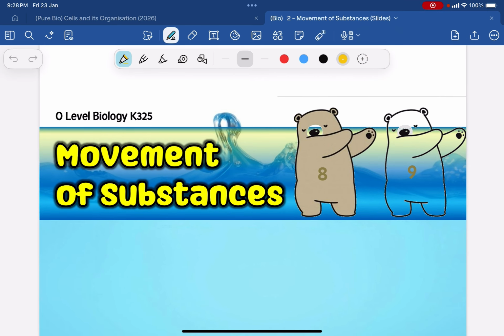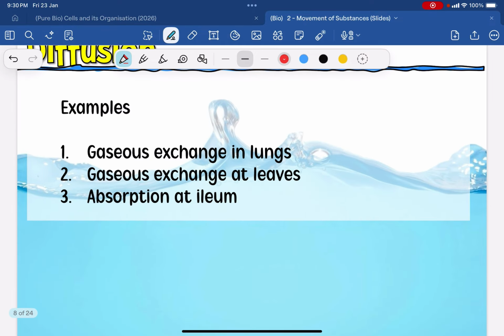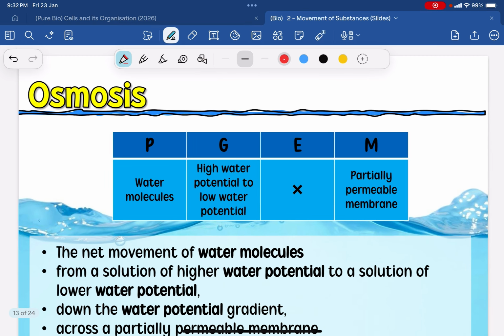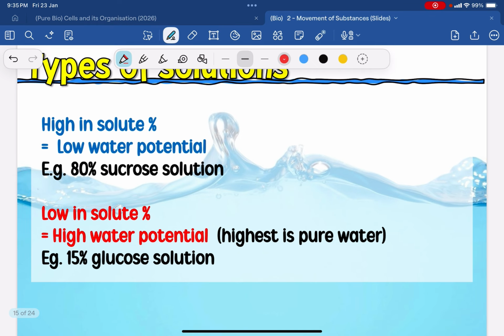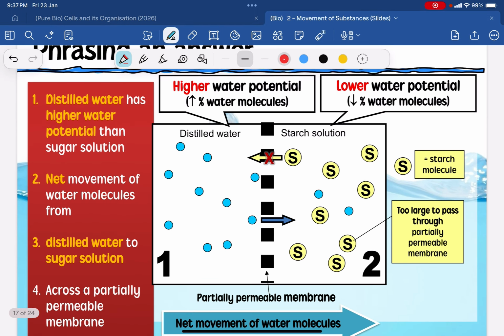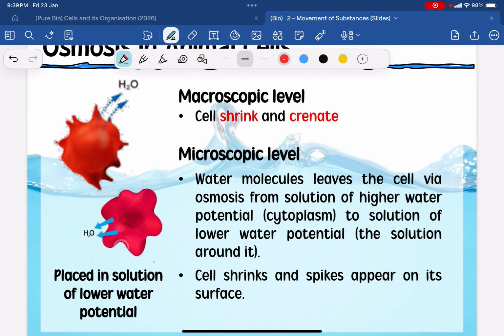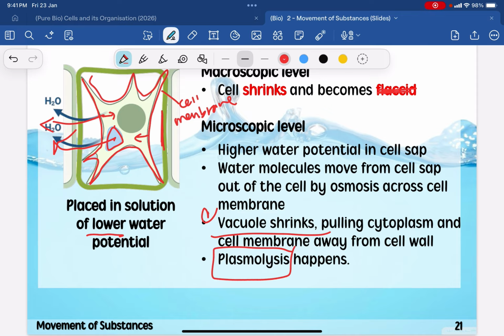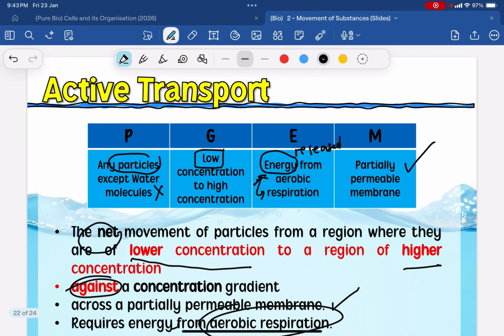2 - Movement of Substances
In line with the O-level biology syllabus. Feel free to use.